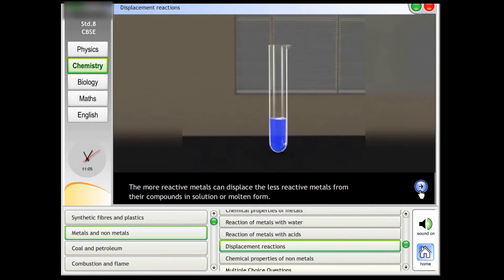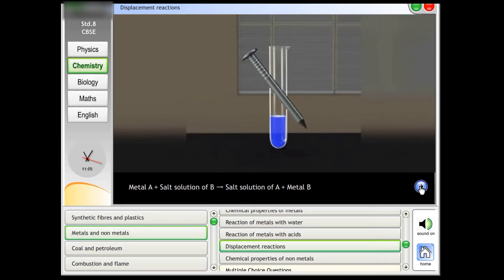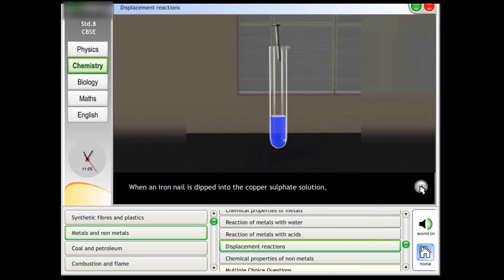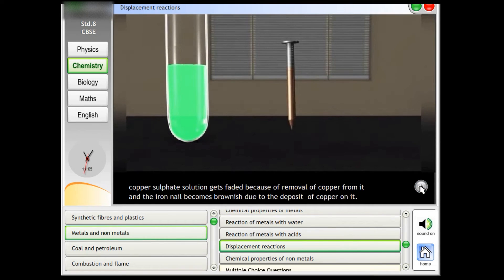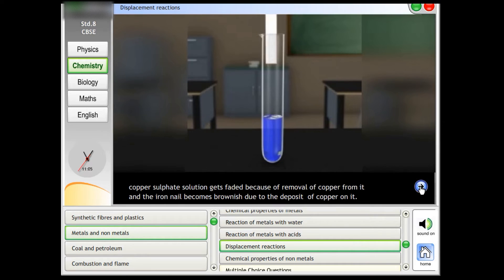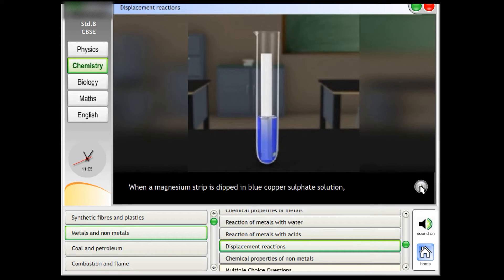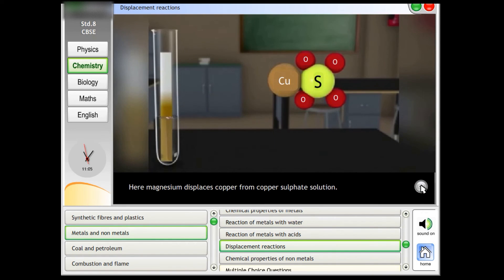Class 8 Chemistry Chapter : 2